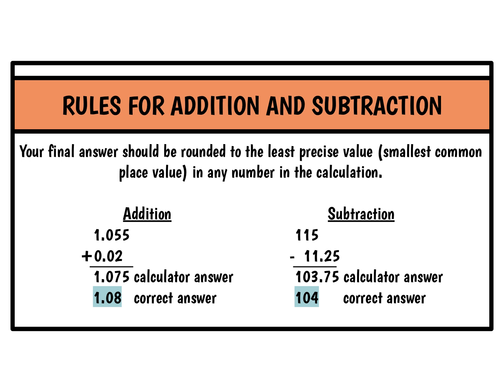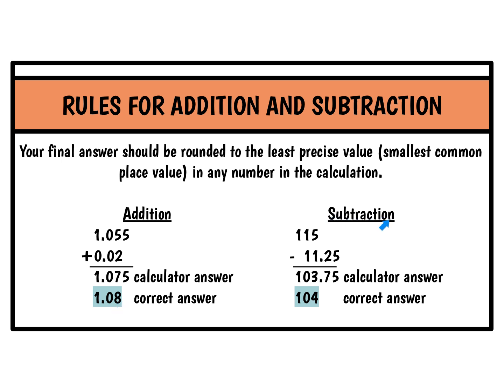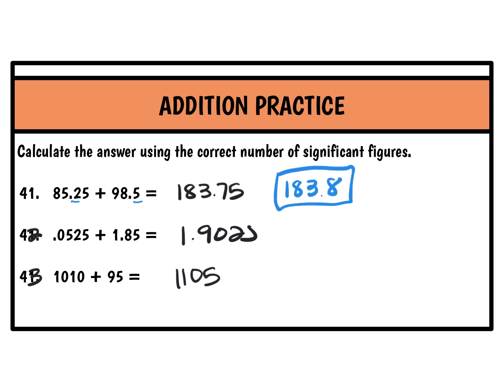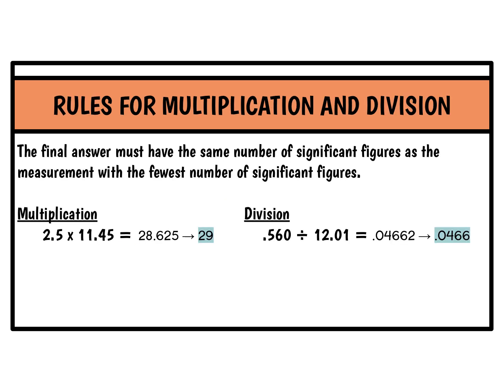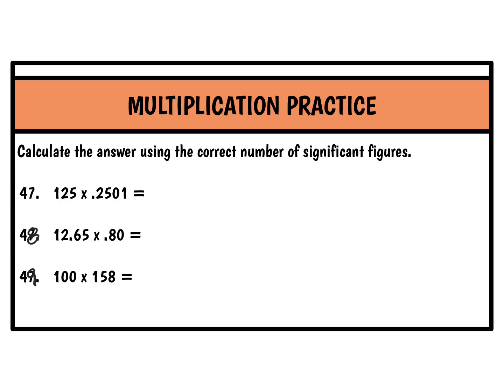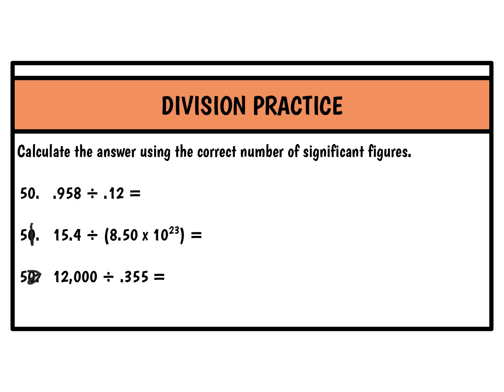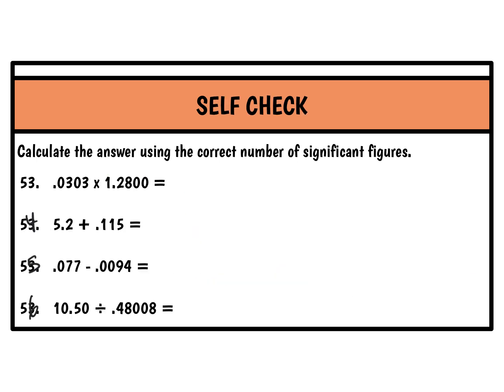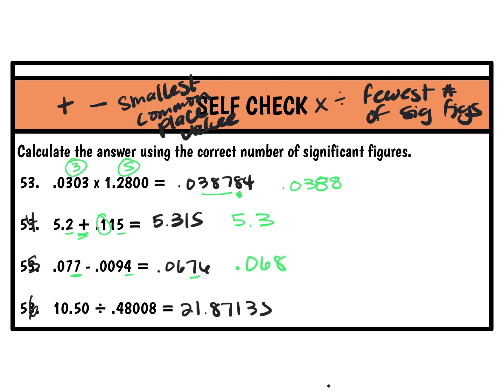Scientific Measurement in Chemistry Video #3- Calculations Involving Significant Figures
In this video, we walk through how to round calculated answers using the rules of significant figures for both addition/subtraction and multiplication/division. You'll learn how to figure out how many sig figs to keep, what common mistakes to avoid, and how to double-check your work.

This is part 3 in the Scientific Measurement in Chemistry series — perfect for Chemistry students who need extra support or teachers looking for a clear explanation to show in class.

✅ Topics covered:

Rounding answers from addition and subtraction using decimal places

Rounding answers from multiplication and division using sig figs

What to do when your calculator shows too many digits

Step-by-step practice problems with teacher modeling

📥 Want the full resource that goes with this lesson?
💡 Includes:
Editable Google Slides
Student notes
Sig fig cheat sheet
Quiz-Quiz-Trade cards
3 instructional videos like this one!